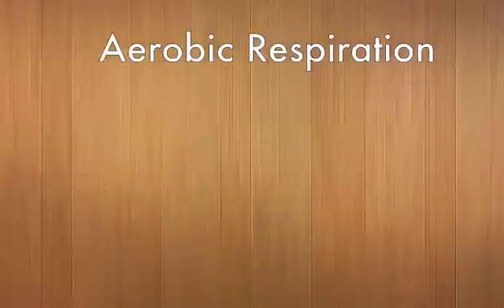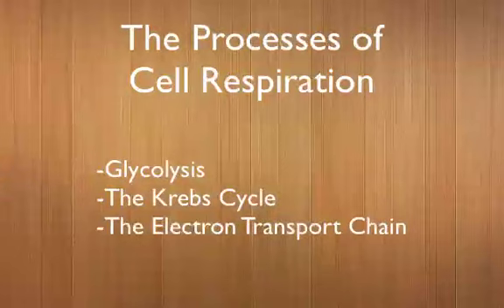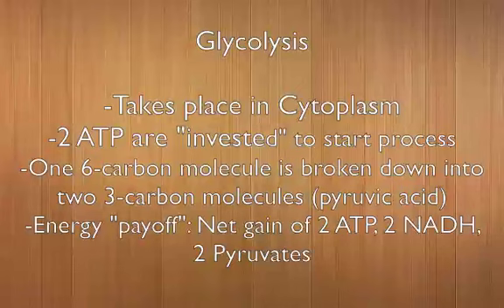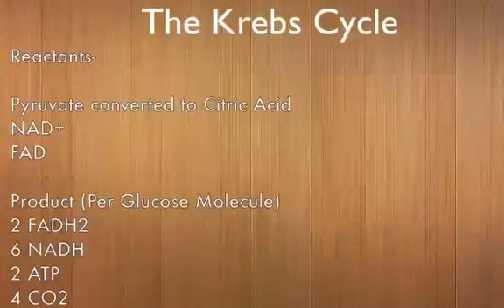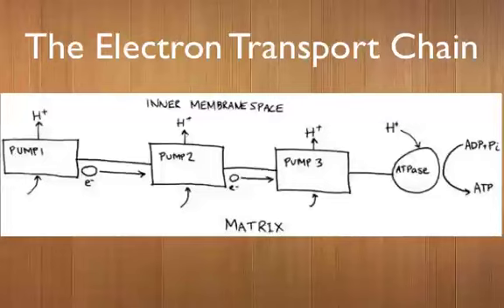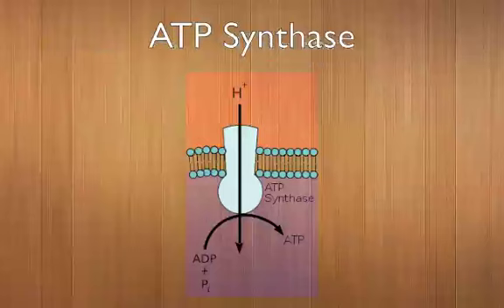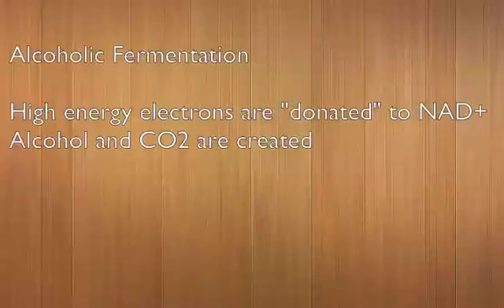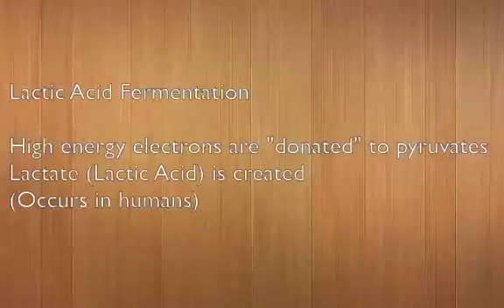Cell Respiration Broken Down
Cell respiration broken down into an easy to understand video.